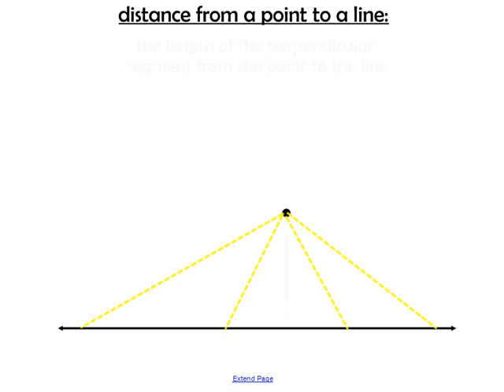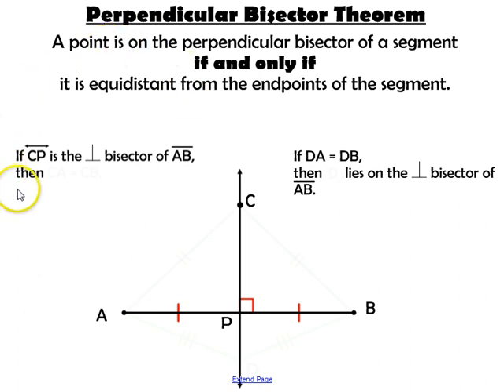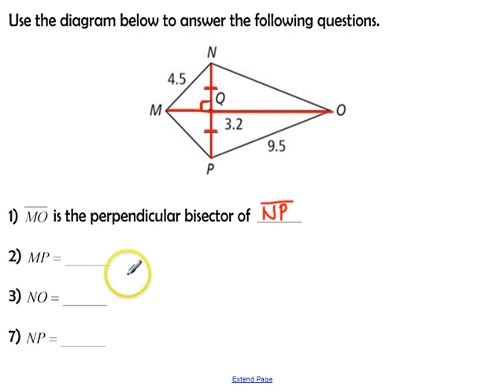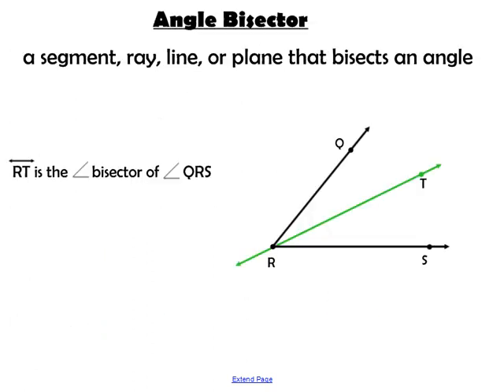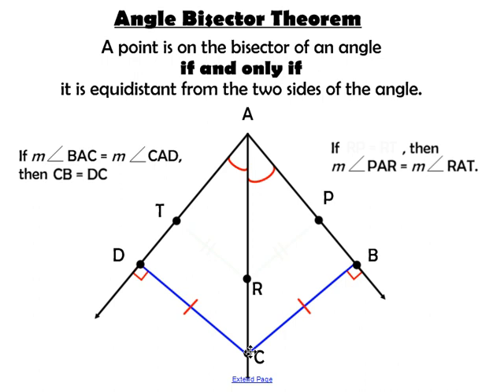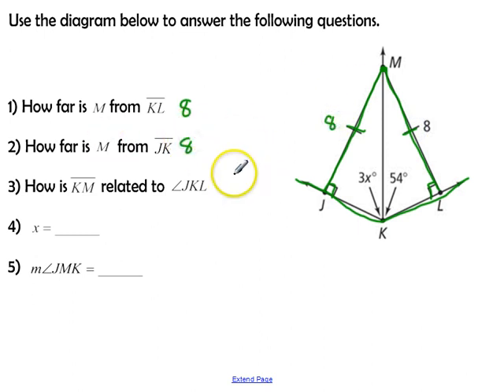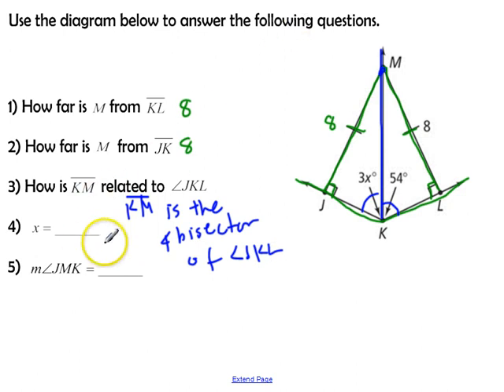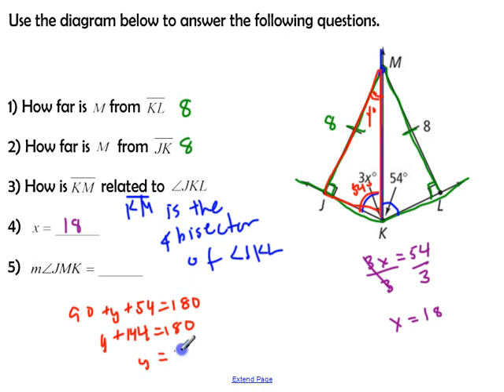Perpendicular and Angle Bisectors